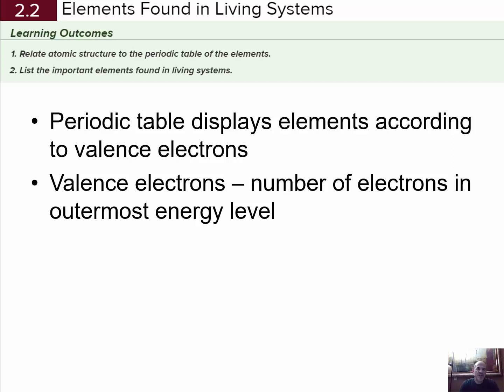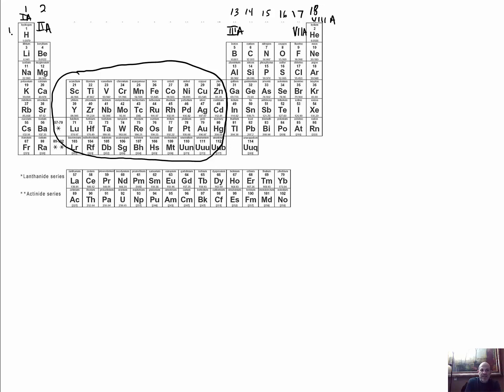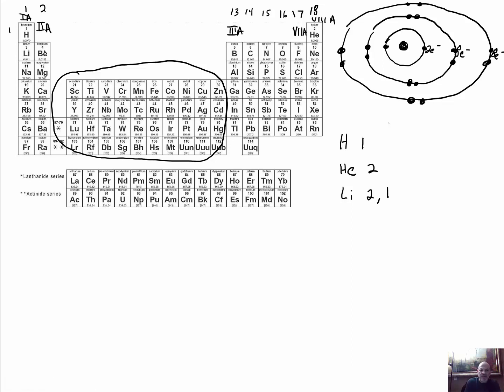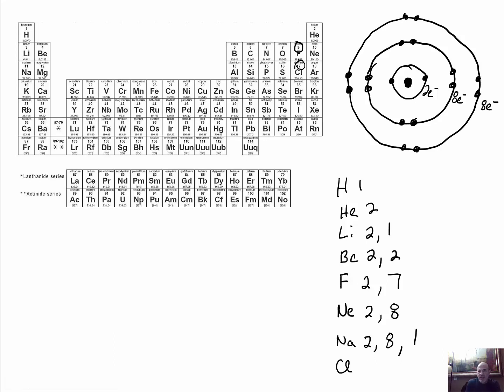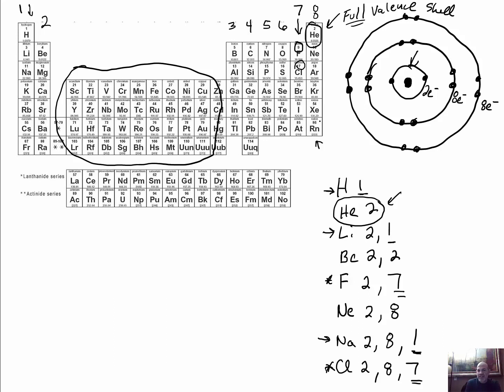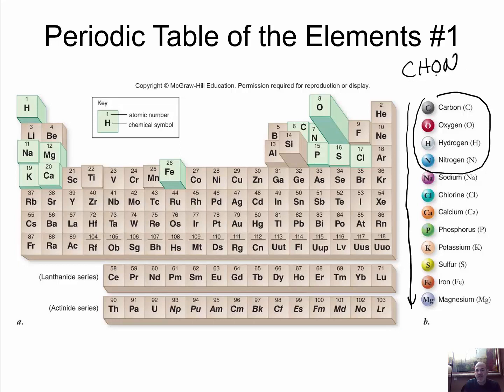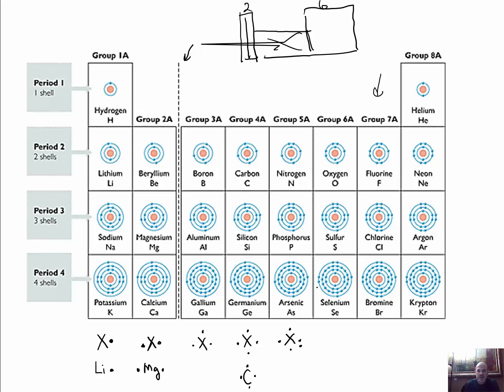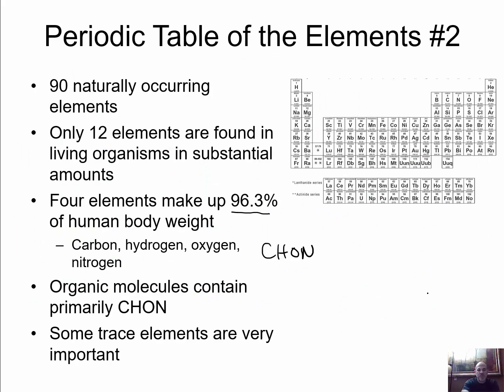2.2 Elements Found in Living Systems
Covers major elements found in living systems, valance electrons, and octet.